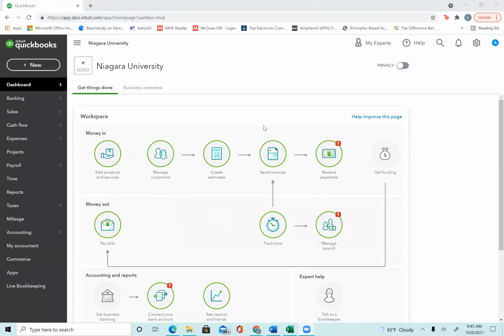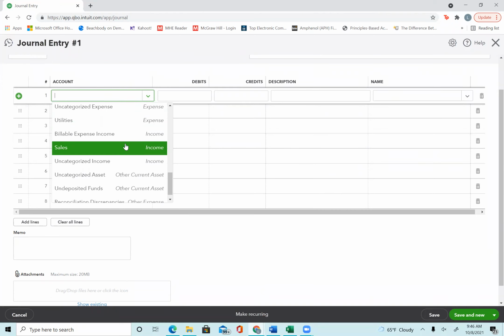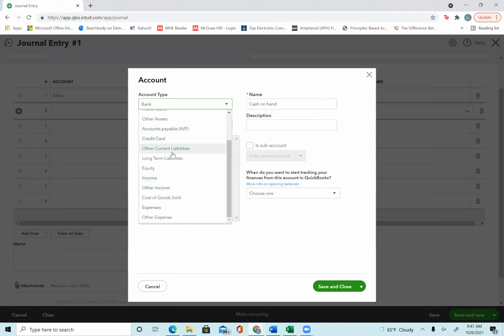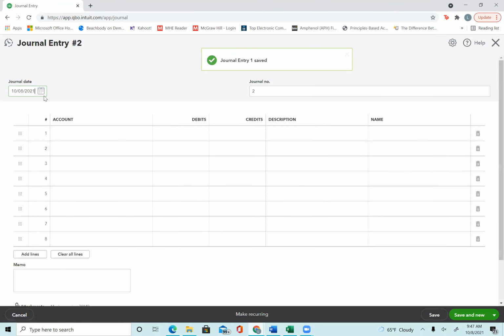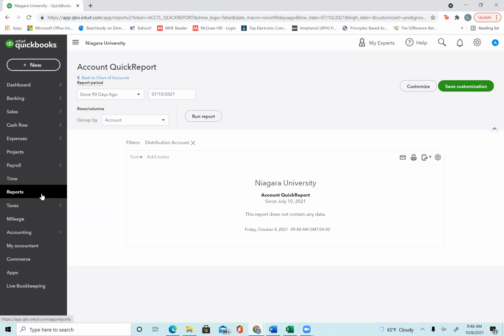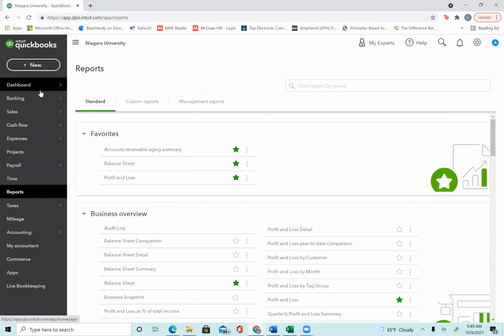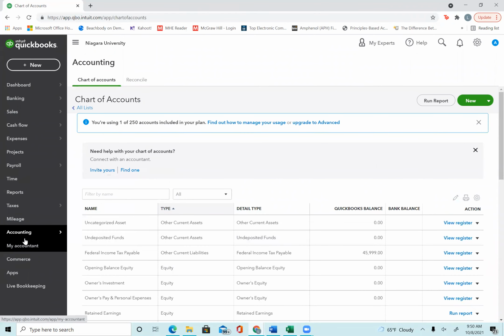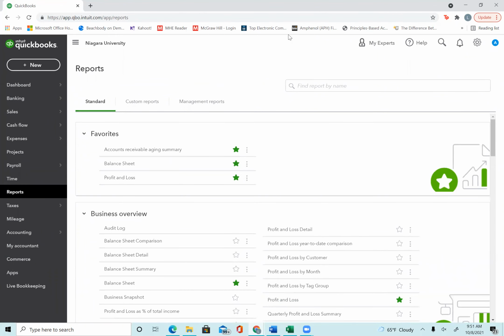ACC111 Quickbooks project